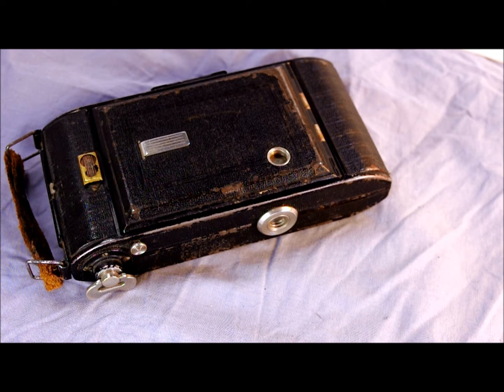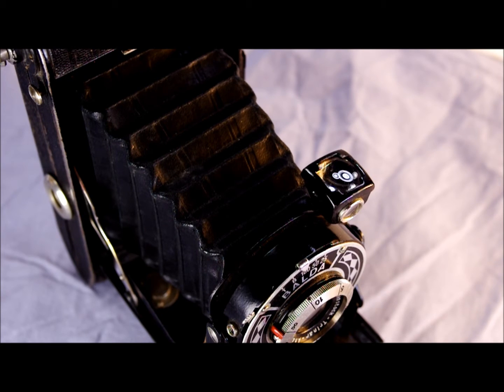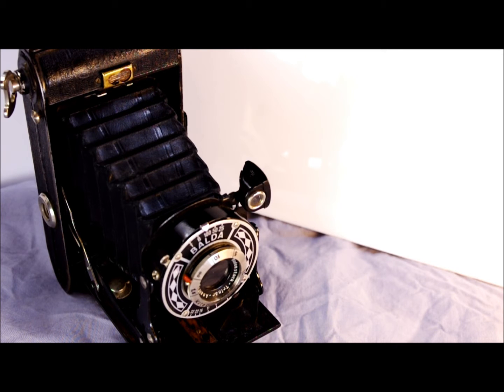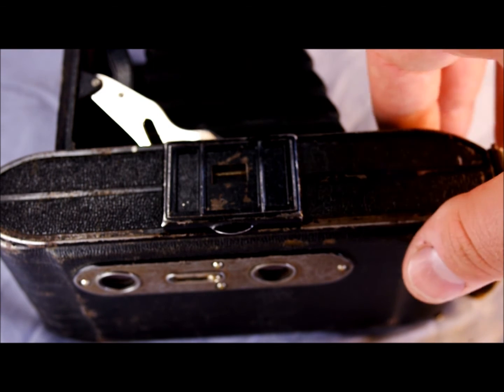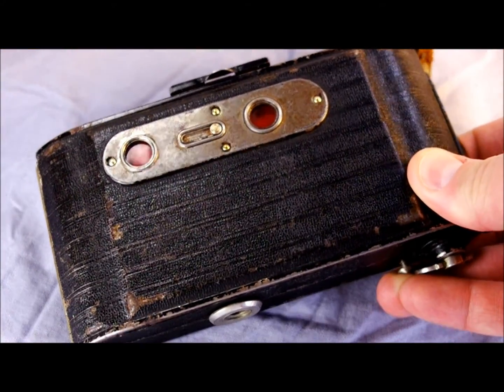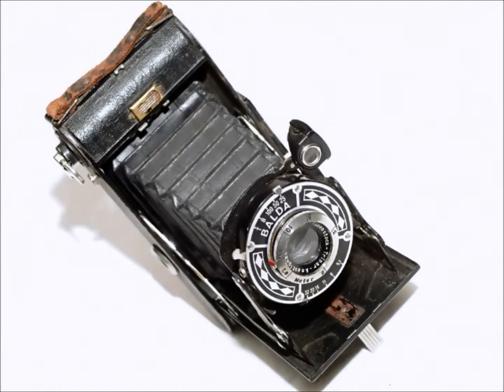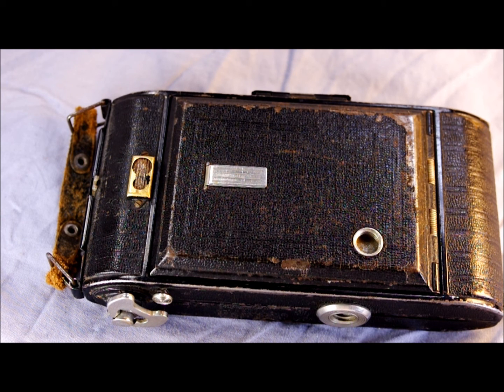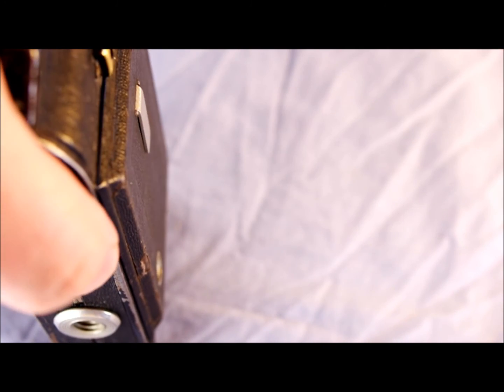Introduction to the Balda Juwella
Balda Werk's Balda Juwella represents, I think, a camera which sought to innovate in a field of 'me-too' 6X9 folding cameras. Outfitted with innumerable minor variations and quite a suite of lens and shutter options, the Juwella was a camera that, during the 1930s, filled the need people today fill with smart phones and point-and-shoot cameras. It's not the best camera, but it's light. It's not the sharpest, but it cuts muster once you get to f11 and slower. It's a fun, simple camera to use and on each occasion when I've used it someone has stopped me to ask about it. People find them fascinating: They are.

Video Index:
Skip the Intro: 0:07
Market Info: 0:38
Camera Body Style Differences: 1:15
McKeown's Variations: 5:00
How old is my Juwella?: 5:41
Camera Features -- Top: 9:30
Camera Features -- Bottom: 10:30
Camera Features -- Front: 10:54
Camera Features -- Back: 11:37
Camera Features -- Inside: 11:55
Loading and Unloading Film: 12:16
How to Open and Close Your Camera Safely: 15:18
Thoughts about the Juwella: 17:03
Camera Don'ts: 20:57
Pleading for Affection: 22:18
Sample Photos: 22:45
Outtakes: 23:30

McKeown, James M. and Joan C. McKeown's Price Guide to Antique and Classic Cameras, 12th Edition, 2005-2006. USA, Centennial Photo Service, 2004. ISBN 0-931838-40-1 (hardcover). ISBN 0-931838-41-X (softcover). p104-5.